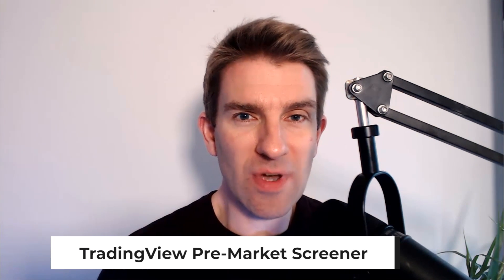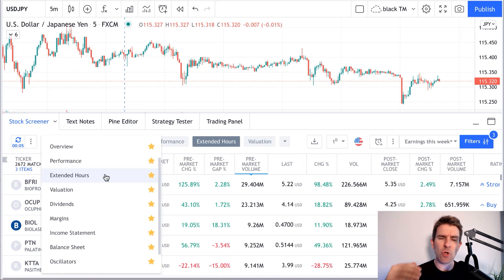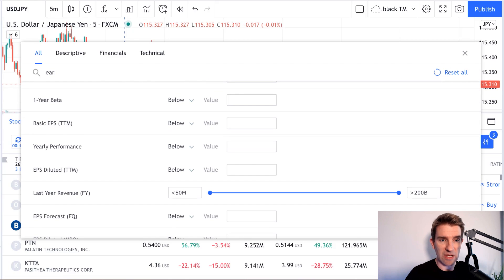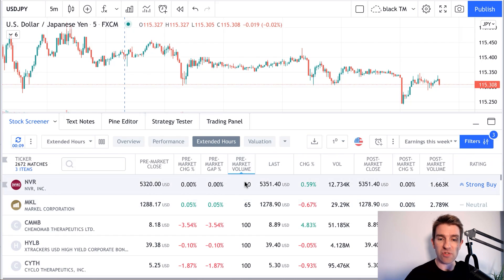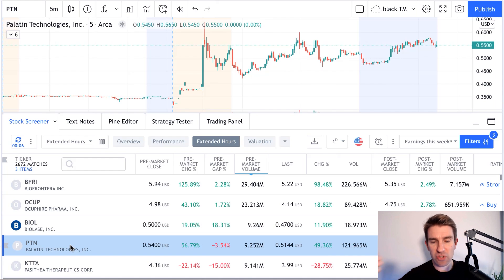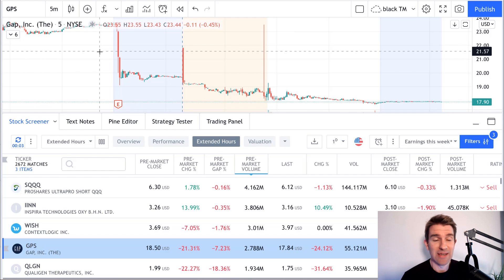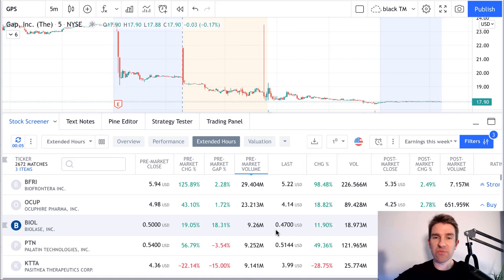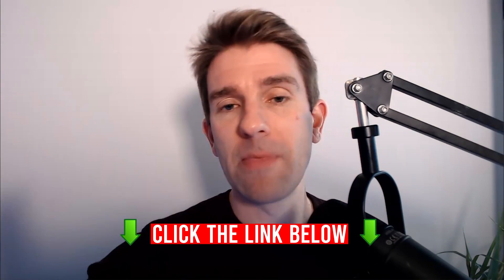How to Use TradingView Pre-Market Screener [Tips & Tricks] 👍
How to use TradingView as a handy pre-market screener.  At the bottom left we have the stock screener.  This is a good screen for fundamental analysis to seek stocks that are trading pre-market.  So if you're a trader who is seeking active stocks who wants to say find stocks that are moving heavily pre-market with good volume this screener will allow you to screen for such stocks. OK.P

81.7% of retail investors lose money when trading CFDs and spread betting with this provider. You should consider whether you understand how spread bets and CFDs work, and whether you can afford to take the high risk of losing your money.